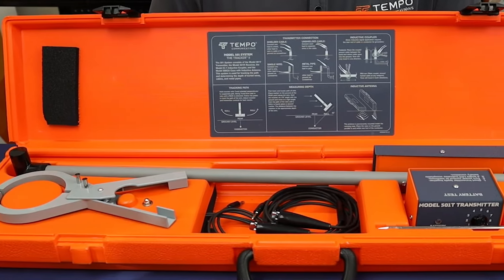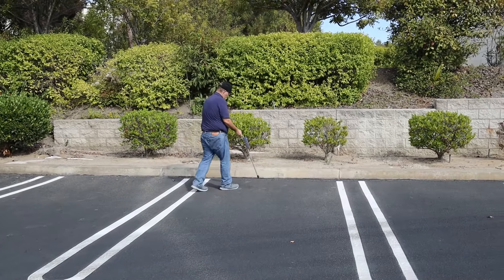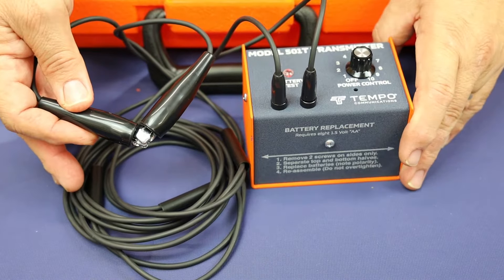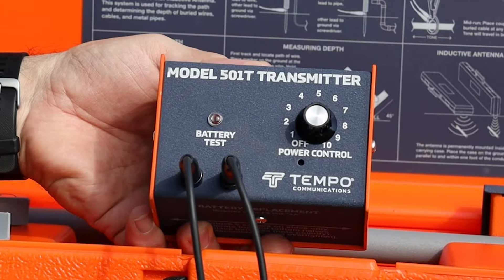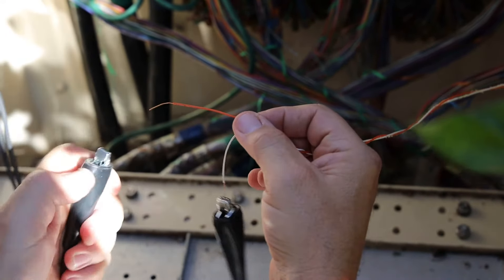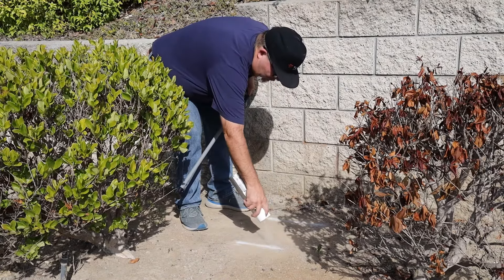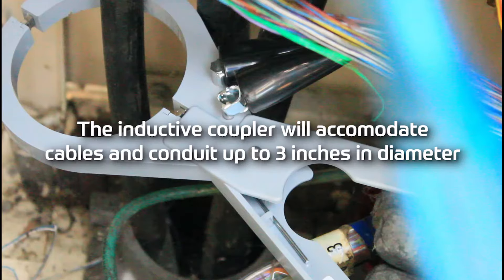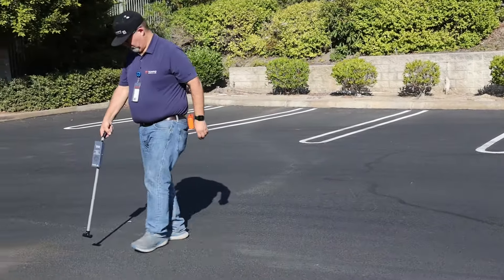Tempo 501 Tracker II Cable Locator Training Video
With its inductive signal detection, the TEMPO Communications 501 Cable Tracker II can be used on active or dead systems. Now you can trace the path and determine the depth of buried wires, cables, and metallic pipes or conduit and find the ends of a cut cable without having to deactivate the systems.

0:00 Intro
0:18 What's Included
0:33 Overview
0:51 3 Methods
1:06 Direct Connection
3:05 Determine Depth of Wire
3:29 Inductive Coupler
4:04 Inductive Antenna